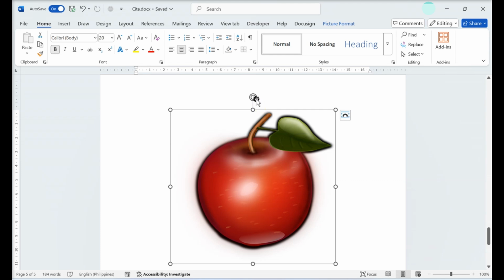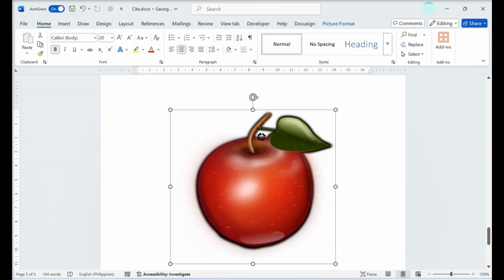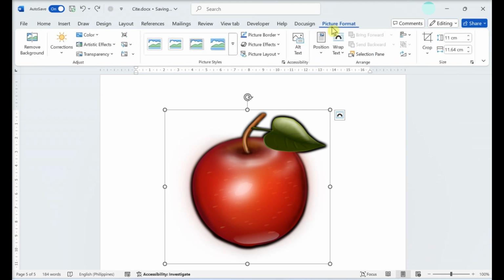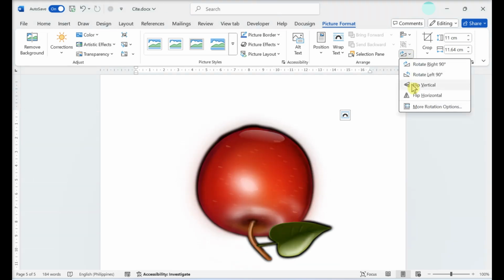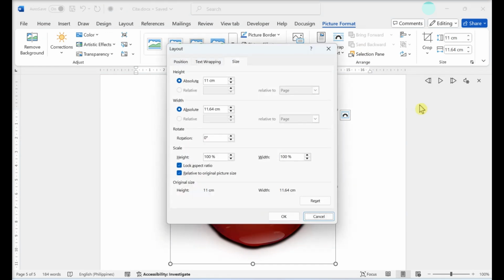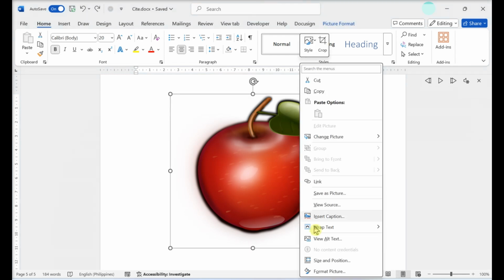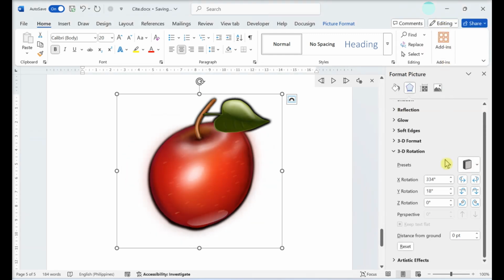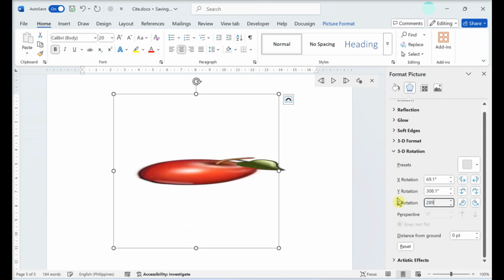How to Rotate Images in Microsoft Word (3 Easy Methods)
In this tutorial, we'll demonstrate how to rotate images in Microsoft Word. You'll learn methods to adjust image orientation for seamless integration into your documents.